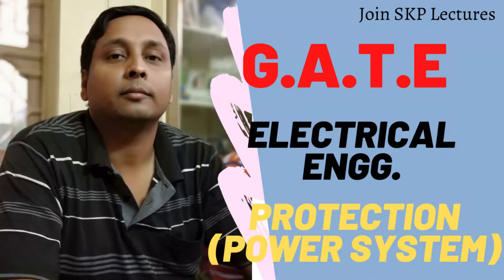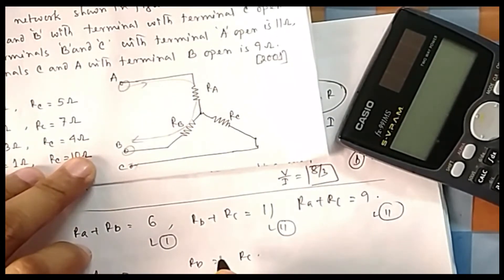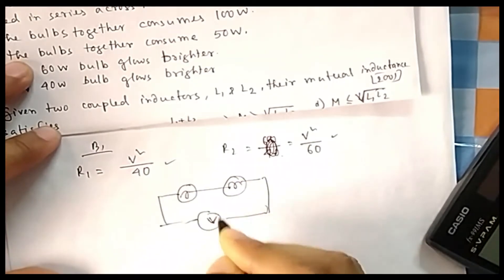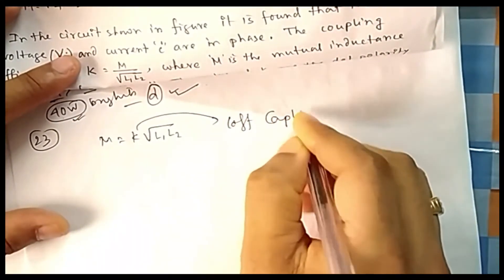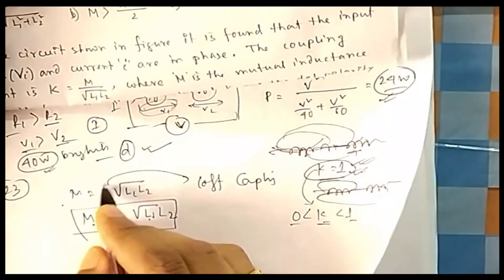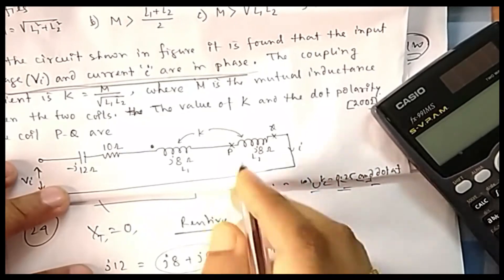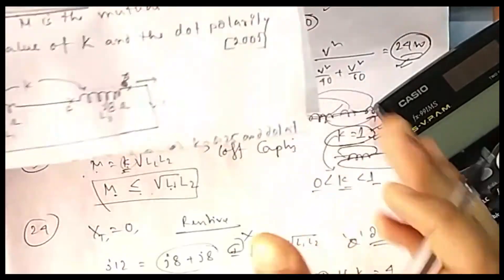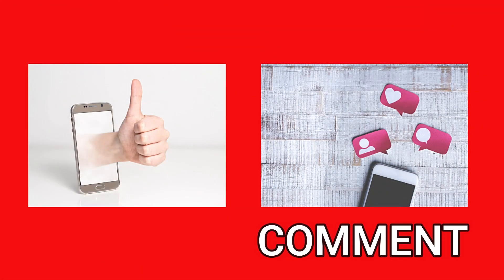Lecture5:Solution of GATE questions wef1992 on Electrical circuits/Network solution methods(Q21to25)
Solution of previous years GATE questions (since 1992 )on Electrical circuits/ Network solution methods (Q.21 to Q.25). Questions are based on  star-delta connection, mutual inductance etc.